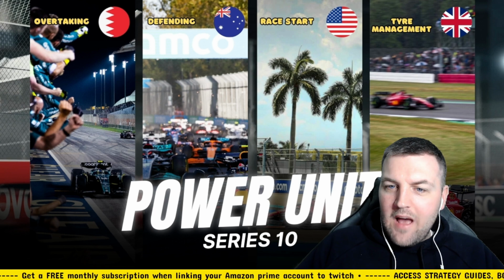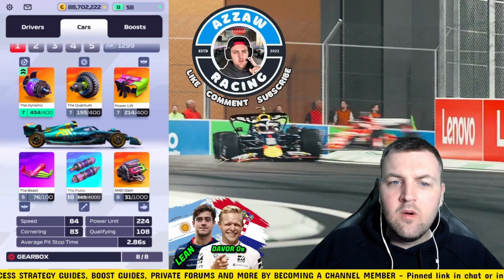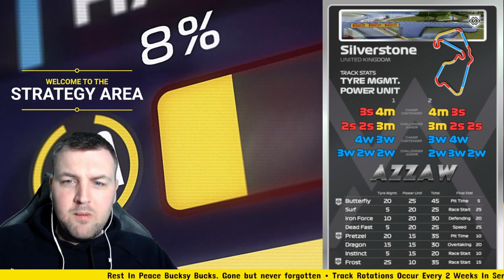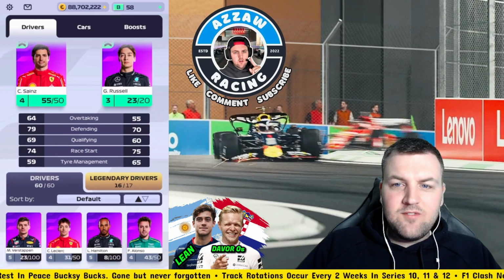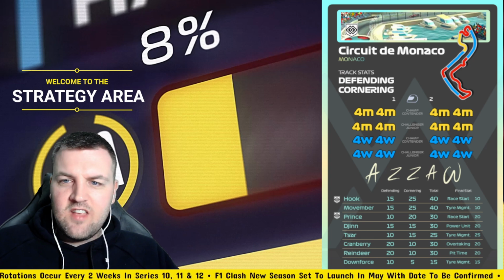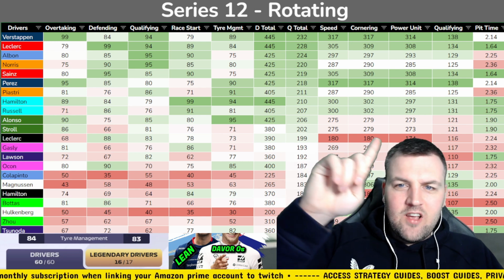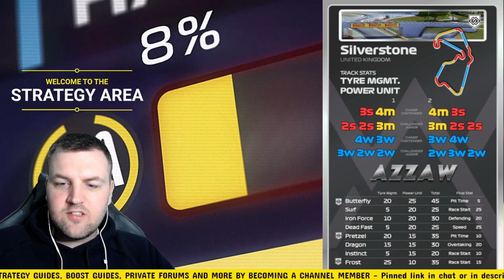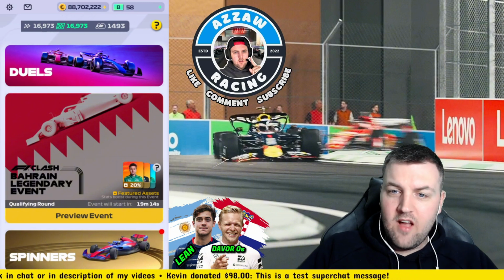BEST SETUP, DRIVERS & STRATEGY TO COMPLETE SERIES 10, 11 & 12 | Track Rotations | F1 Clash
We launch again our series where each time the track rotations are made, we release a strategy guide in terms of setup and drivers that I would recommend for you to use + TRACK MAPS!

The form entry will only be linked via in screen and click to enter, it will take roughly 1 minute to complete and draw closes in 1 week time

00:00 Intro
03:13 Series 10
09:53 Series 11
15:41 Series 12